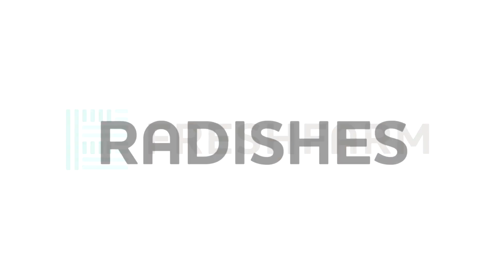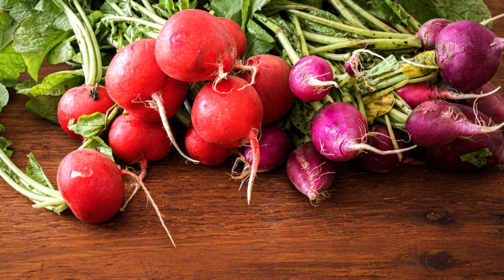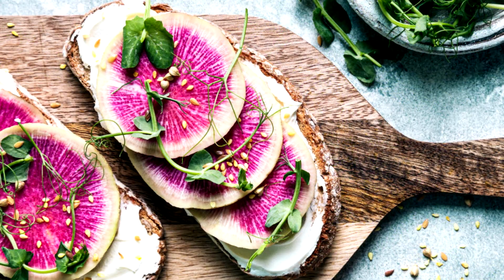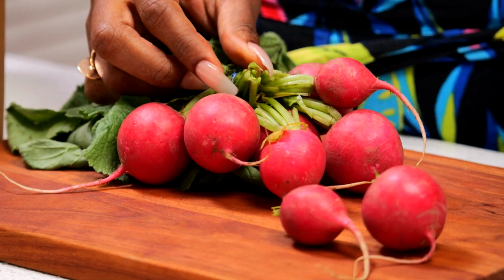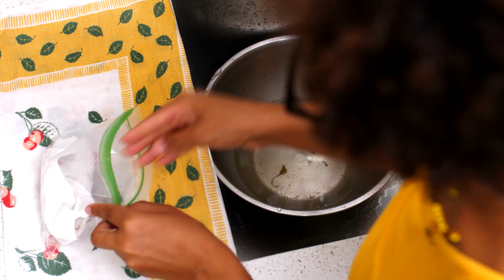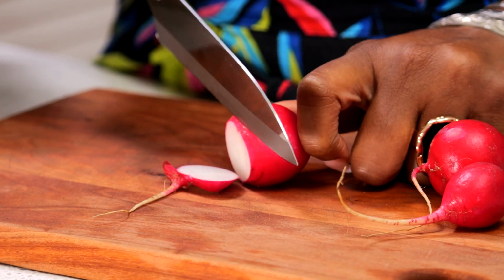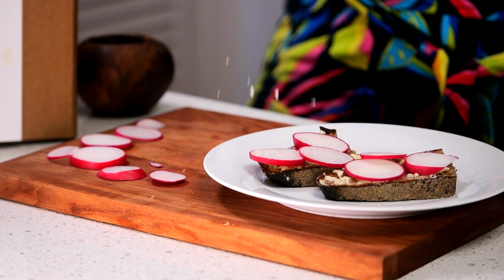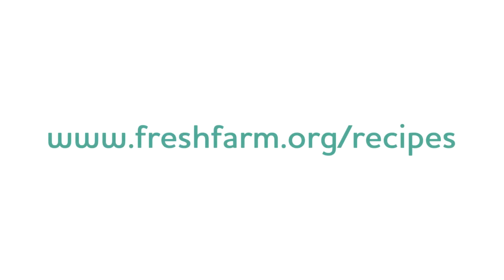Radishes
Radishes add a delicious crunch to soups, salads and sandwiches. Use this video to learn more about identifying, preparing and enjoying radishes. Our favorite way to enjoy radishes is simply with bread and butter.

for that recipe and others.